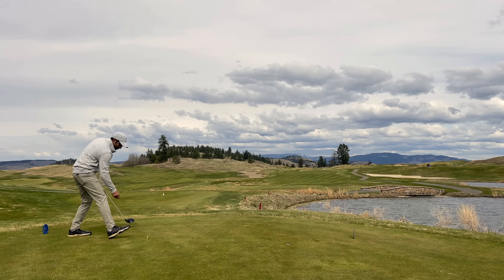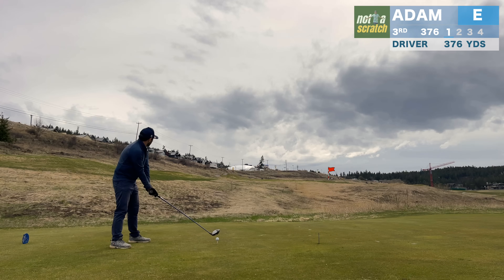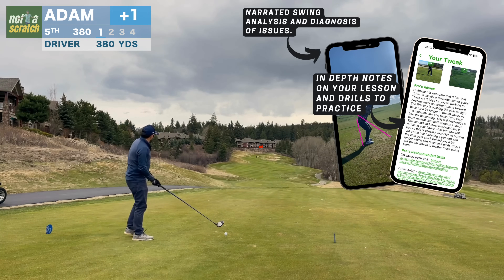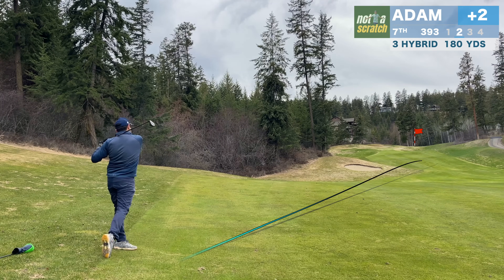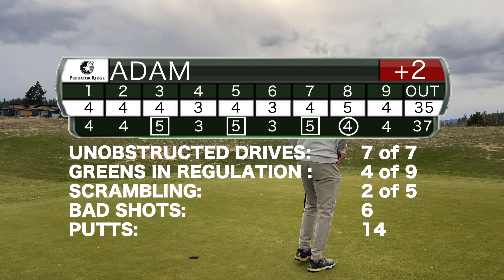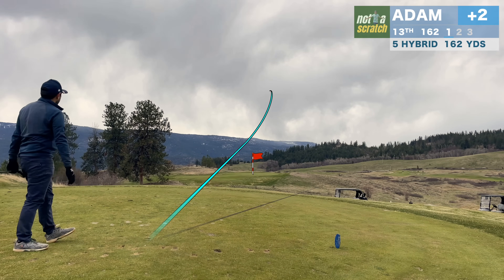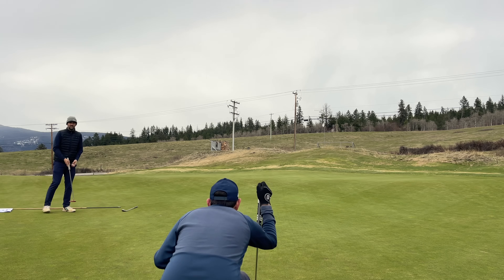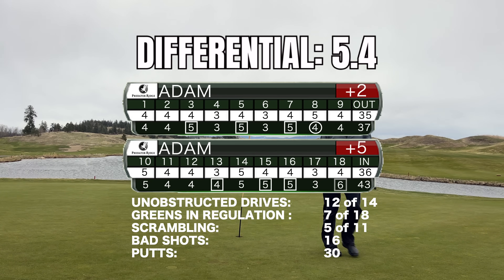Become a Golf MASTERMIND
Swingtweaks PRE SEASON Sale :
5 lessons or 10 lessons discounted using code LEVELUP

Get your golf season off to a fast start, sort out your lessons for the entire season in one purchase!

How to become a golf mastermind

0:00 Intro
0:22 Front 9
8:05 Back 9
13:44 Recap